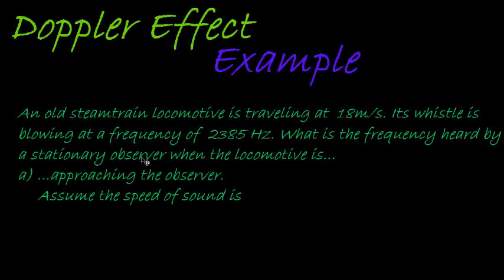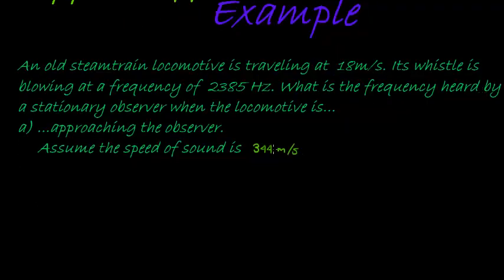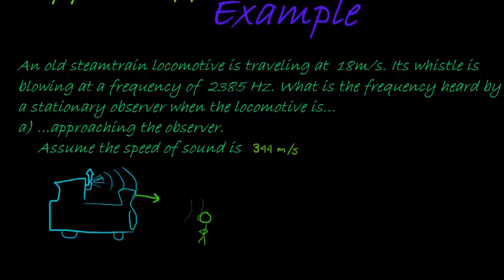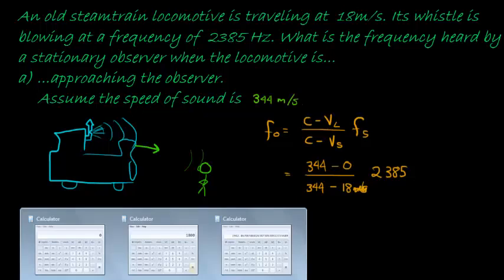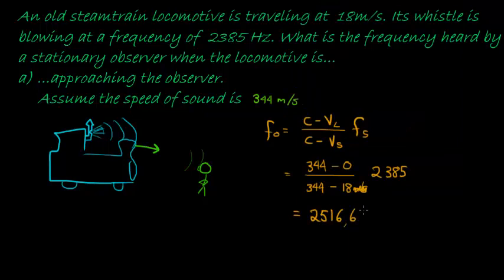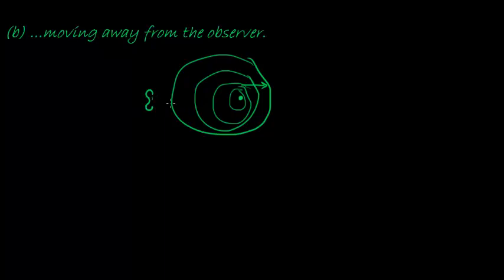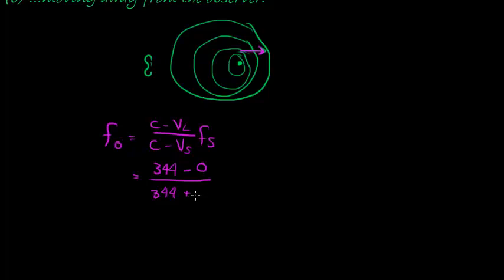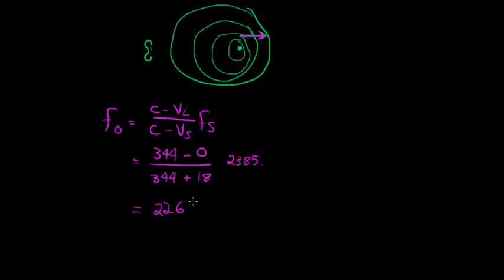Doppler Effect Example 2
Calculate the frequency for Doppler effect for stationary observer and approaching source or moving away source